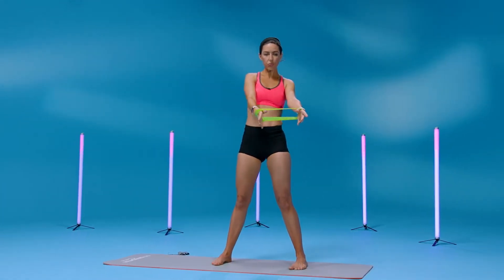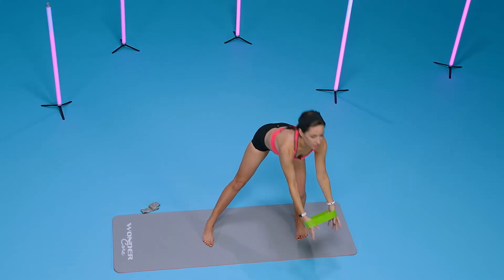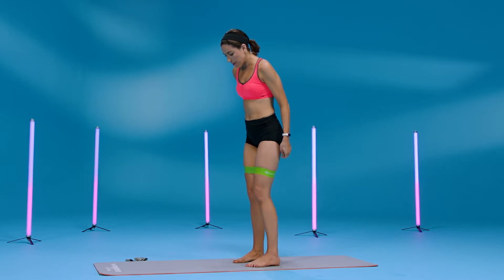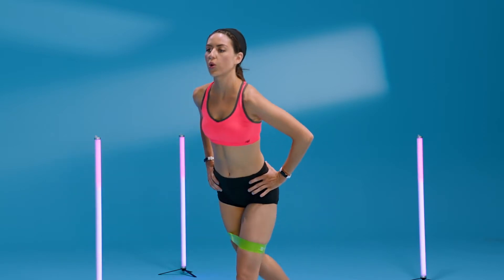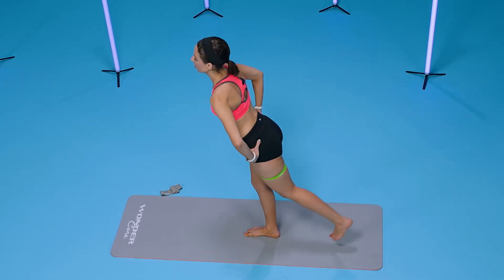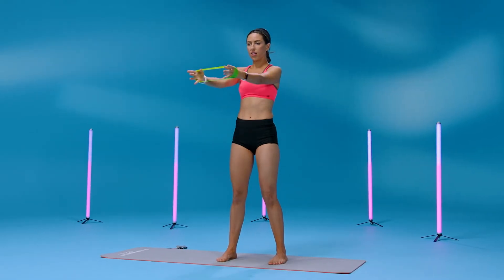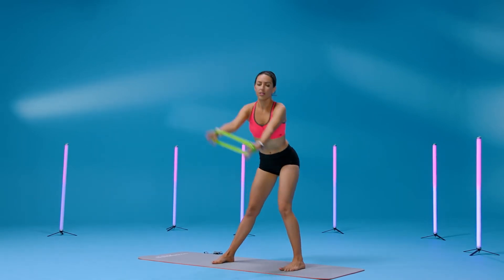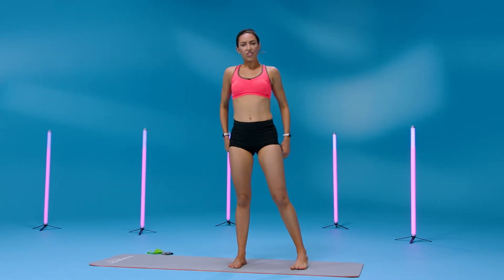Sara Total Body Bands Workout09 Full Body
"This series of exercises gives you a total body workout. This is perfect for a quick workout activating all major muscle groups creating strength through the whole body.

Workout Order
•Torso Twists
•Torso Twists
•Stack Woods
•Stack Woods
•Band Deadlift High Pull
•Band Deadlift Variation
•Single Leg Forward Bend
•Torso Twists
•Torso Twists
•Stack Woods
•Stack Woods
•Side & Forward Bend"